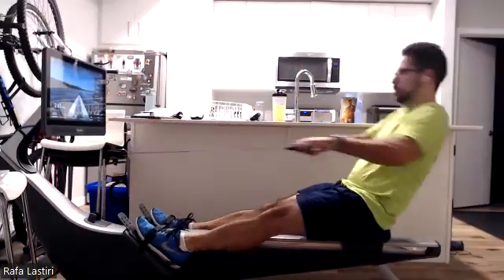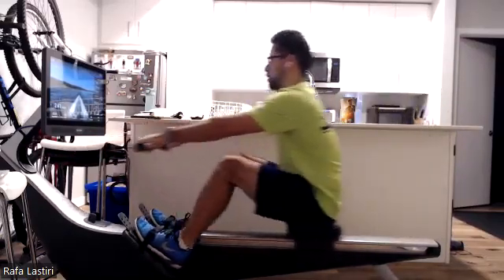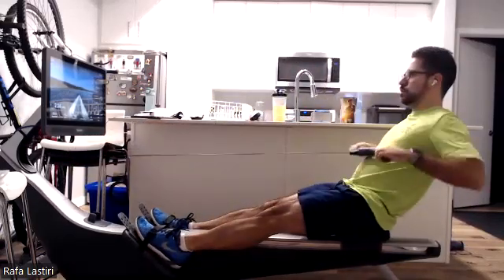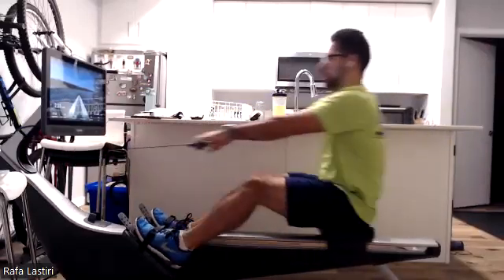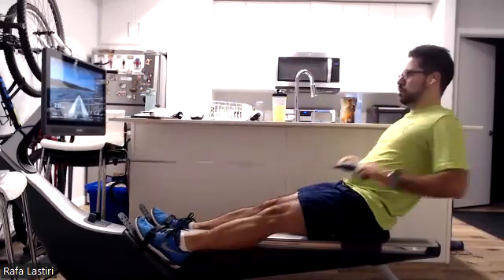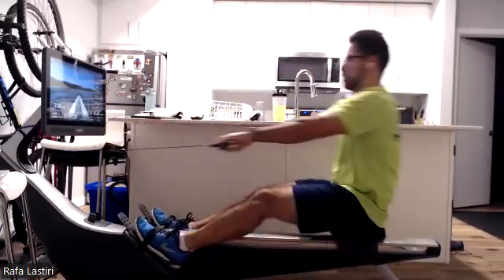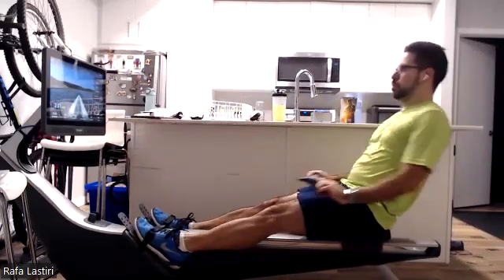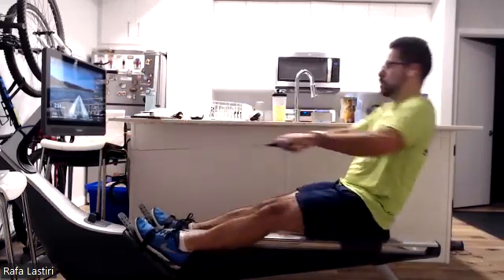12 07 22 Rafa 1